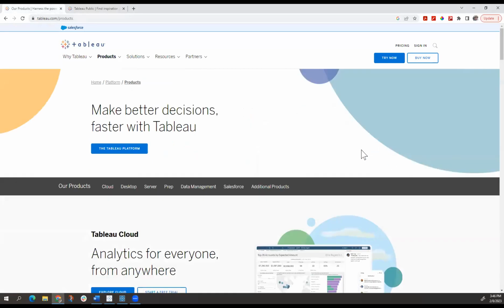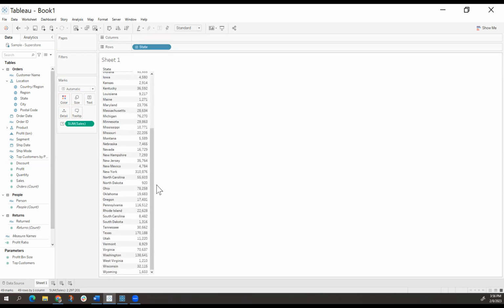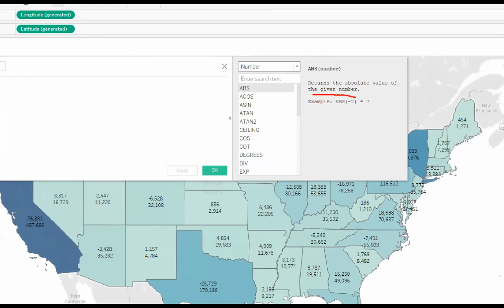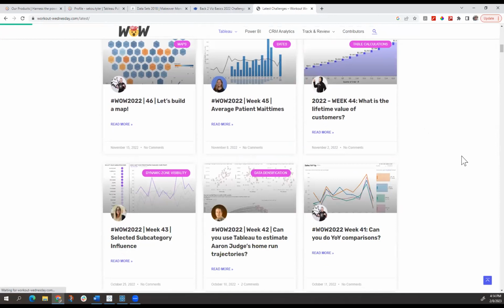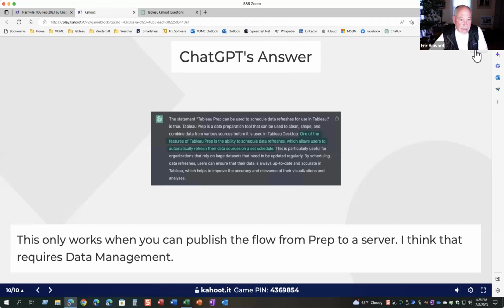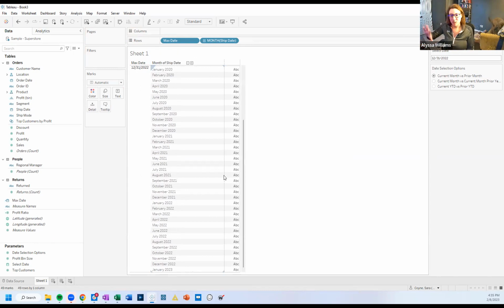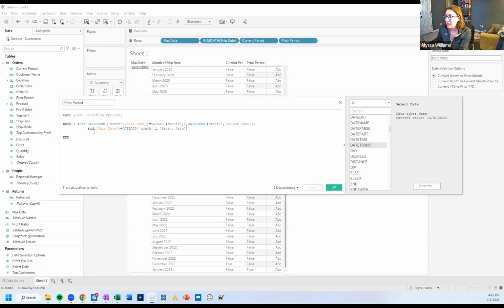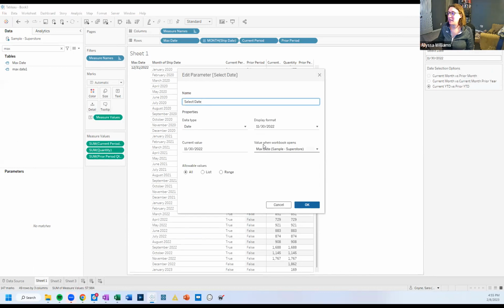Nashville Tableau User Group - February 8, 2023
Agenda:
I. Tableau Basics - Sekou Tyler
II. Breakout Sessions on the most voted for topics